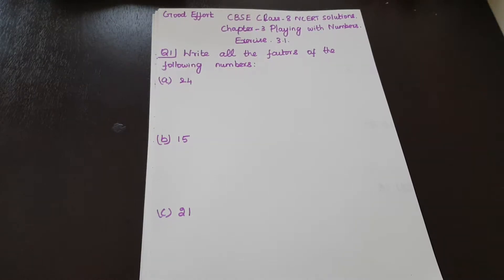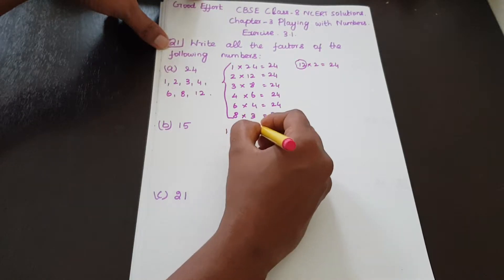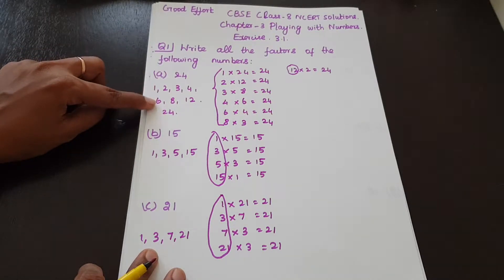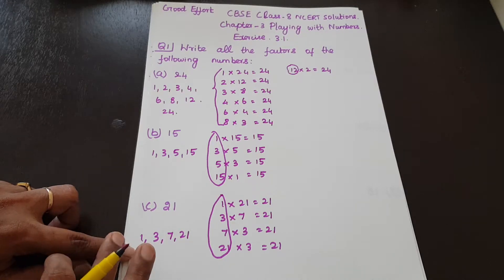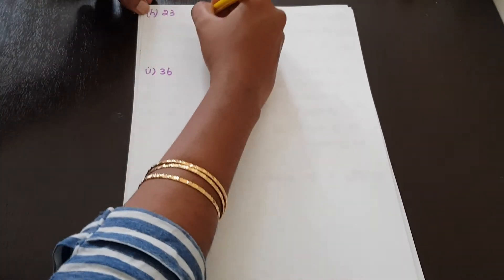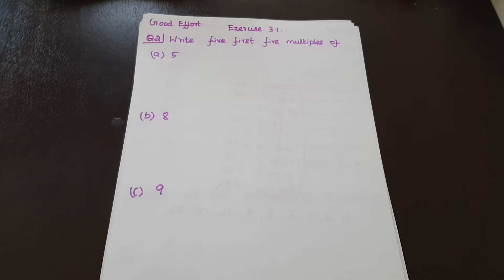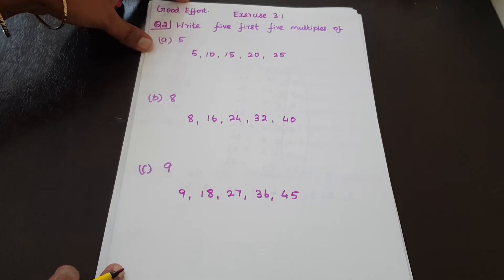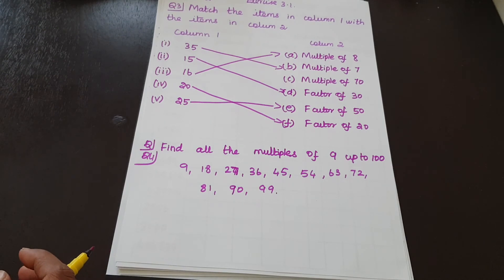NCERT Grade 6 || CBSE Class 6 - Playing with Numbers Exercise 3.1 Question # 1,2,3 and 4 in Tamil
NCERT Grade 6 || CBSE Class 6
Playing with Numbers
Exercise 3.1
Question # 1,2,3 and 4 in Tamil